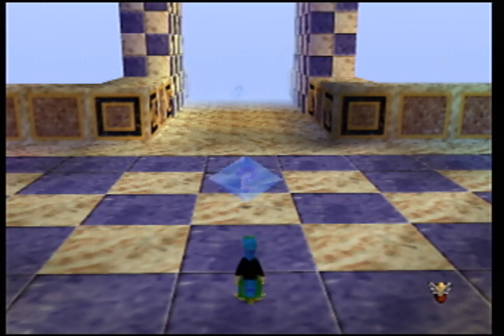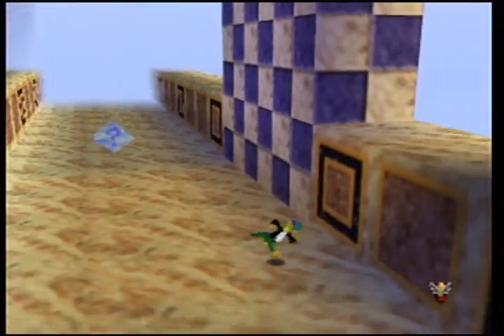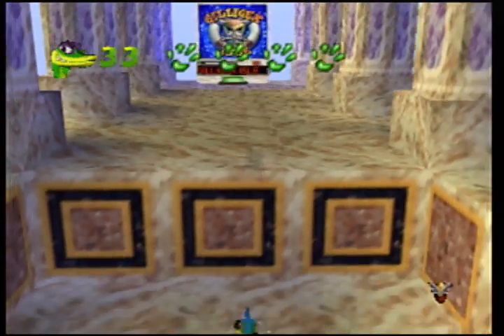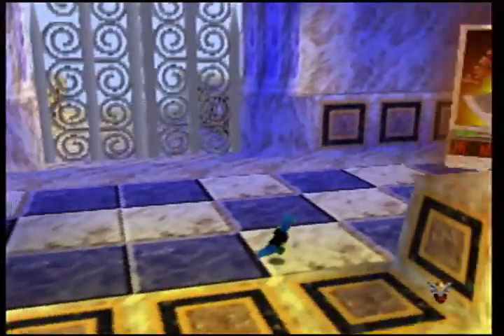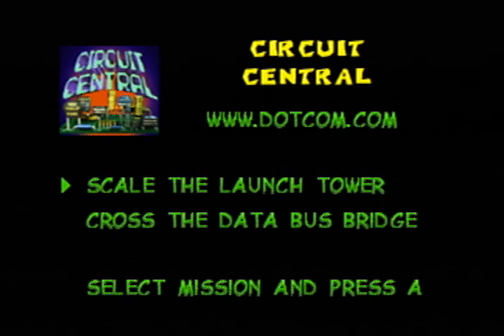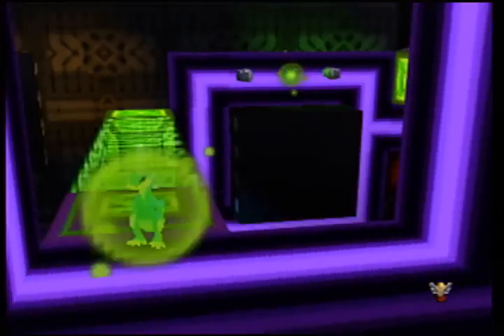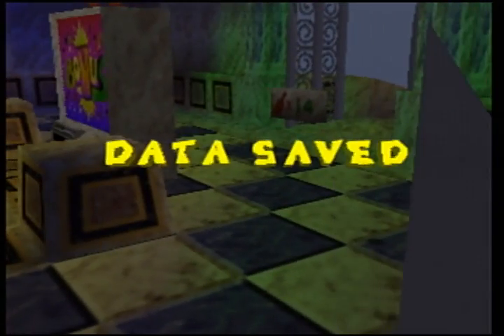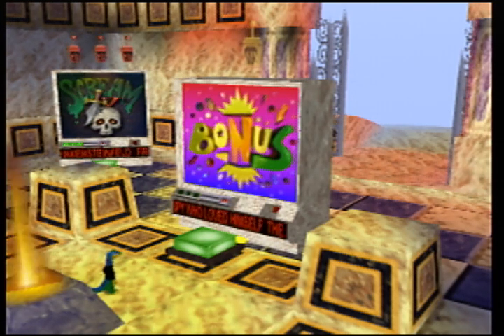Lets Play Gex 64 Enter The Gecko Part 8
So i have some Bad news and some Good news ill start with the bad first. the Bad news is that my headsets Chargeing Station is pretty Dead so ill need to Replace pretty much the Entire Headset Which meens i wont Be Recording until i get my new Headset ill try to make due with the One i have right now but i cant make any Promises  if it will work until my new one comes but we shall see. the Goodnews was that i found a replacement headset to replace it with Thankfully this one has Bluetooth which is nice to i can use it with my Phone too now as well.